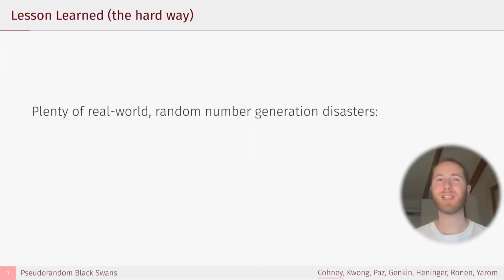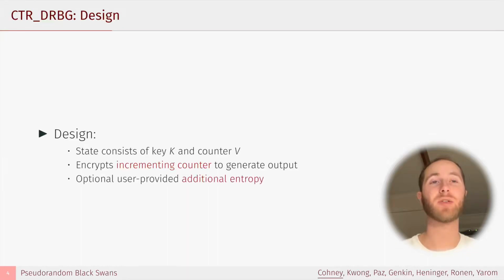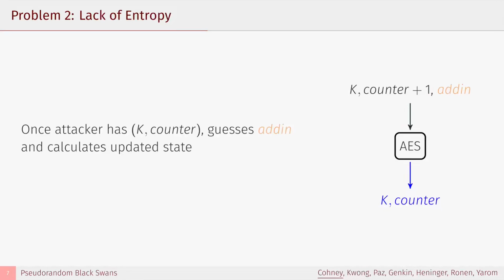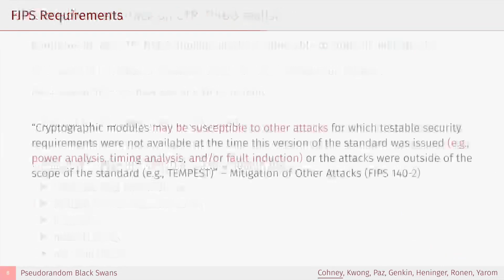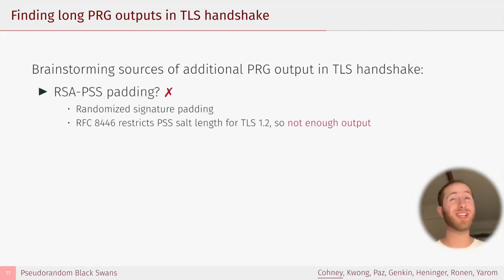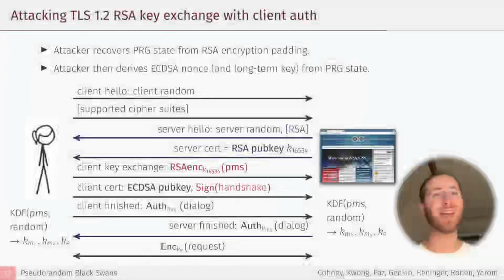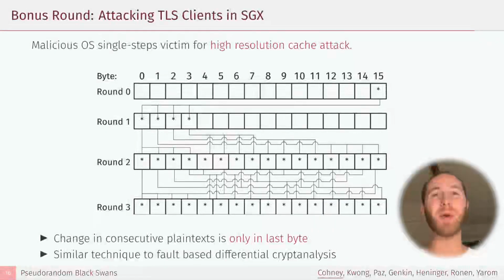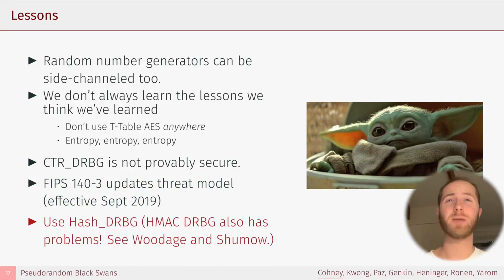Pseudorandom Black Swans Cache Attacks on CTR DRBG